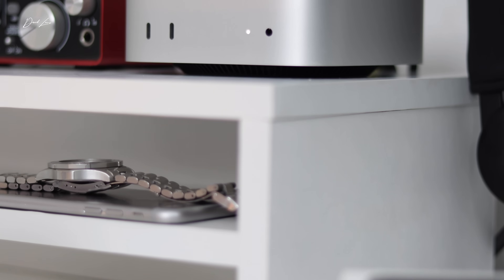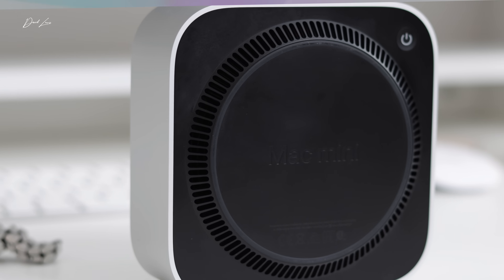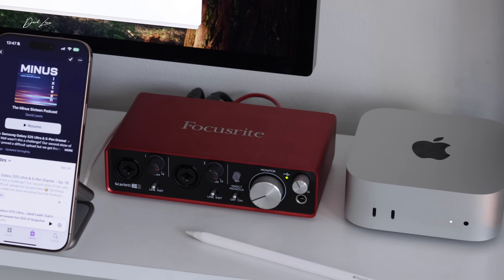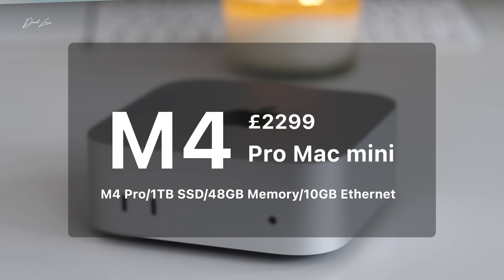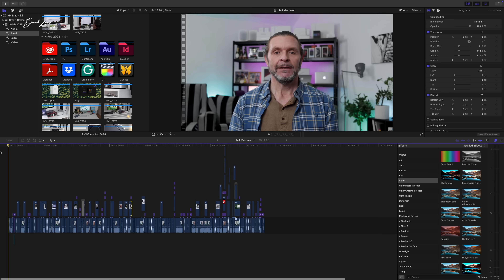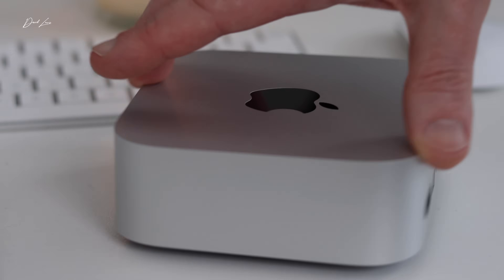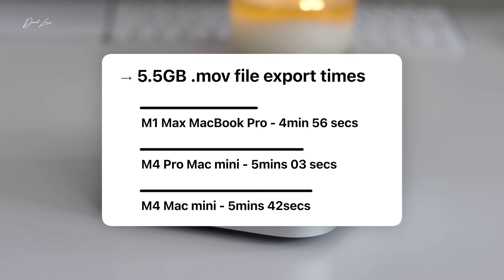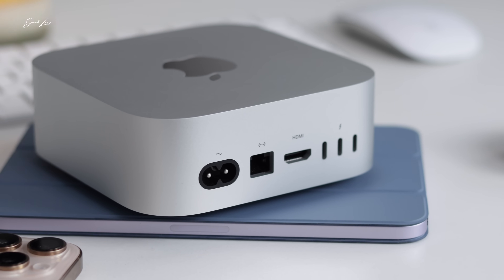Lessons Learned! 3 Months with the M4 Pro Mac mini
Long-term thoughts after 3 months with Apple’s new M4 Pro Mac mini, but is it value for money?

Samsung 990 Evo Pro Memory (2TB)
Samsung 990 Evo Pro Memory (4TB)

USE THE SAME IVANKY DOCK I USE!

00:00 Intro
00:33 Are you hesitating to buy your M4 Mac mini?
01:09 That power button scandal
02:24 Working on an M4 Pro Mac mini
03:08 Life with only one display
03:57 The specs of my M4 Pro Mac mini
06:08 New USB-C peripherals - problems…
06:54 AirDrop & iPhone mirroring issues in macOS Sequoia
07:10 How I spend my days at the M4 Pro Mac mini
07:52 M4 Apple silicon is feeling fast
08:52 The Activity Monitor tells no lies
08:40 M4 Max - are those days numbered?
09:12 M1 Max now feeling dated
09:47 Apple silicon export times
10:35 M4 Mac minis - are they good value?
11:16 The benefits of using external SSDs
12:23 Good value - not great value
12:33 Health-check and what’s on my M4 Pro Mac mini
13:56 Final thoughts